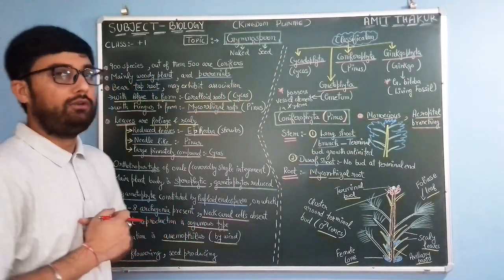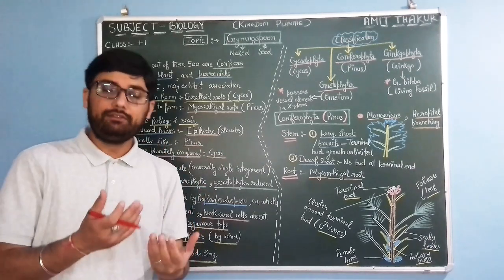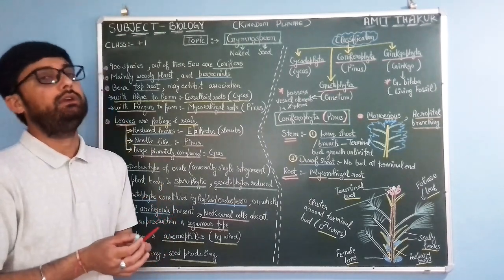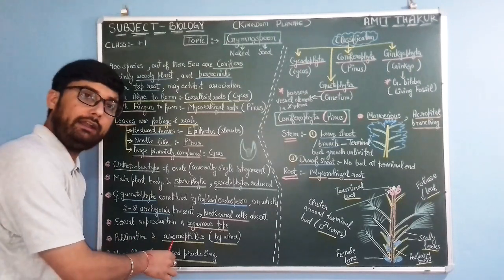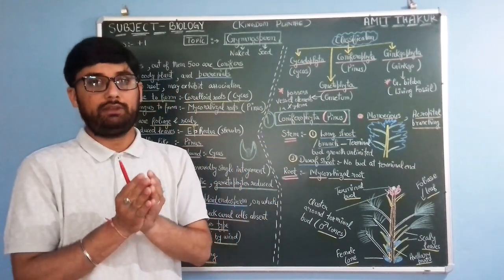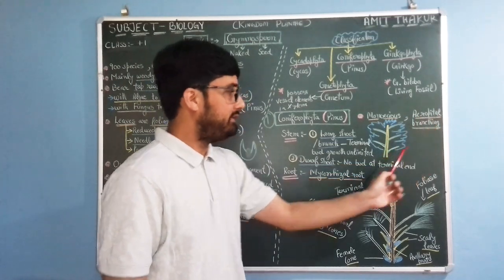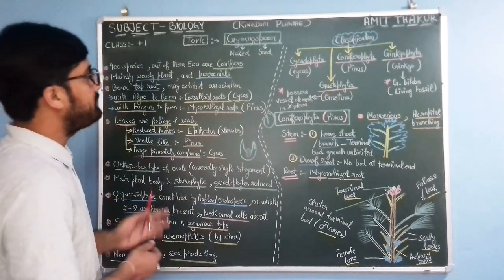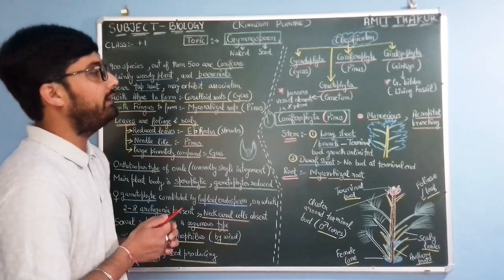GYMNOSPERMS - Introduction ||Kingdom Plantae|| Class +1|| NEET,AIIMS,JIPMER